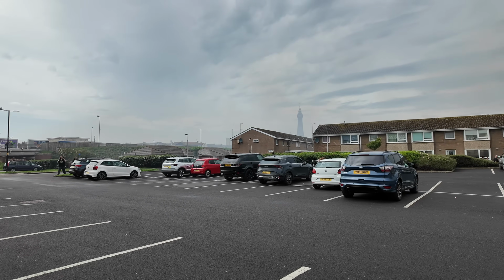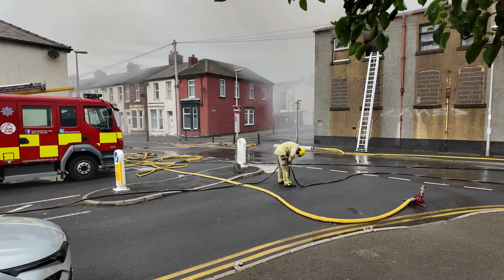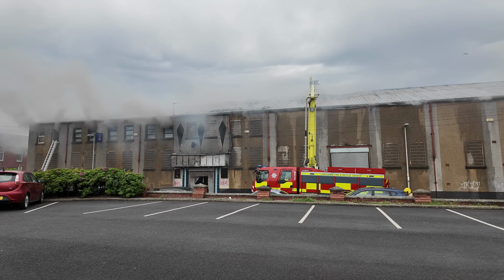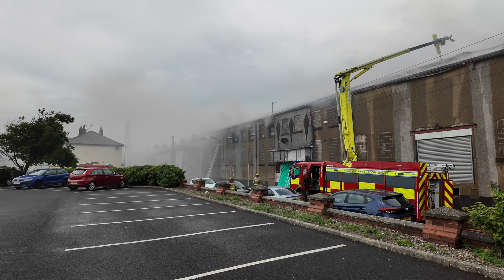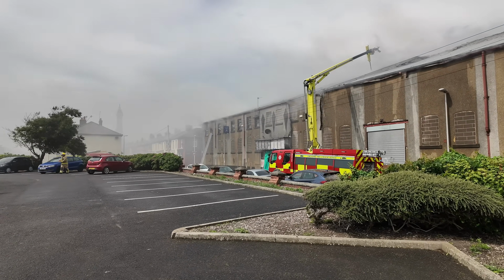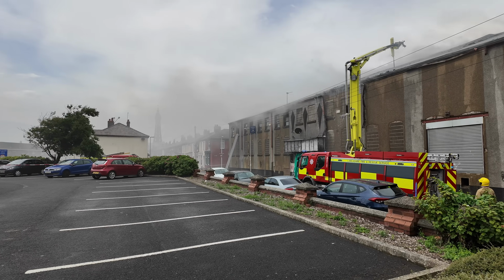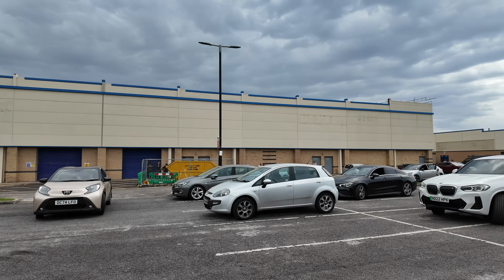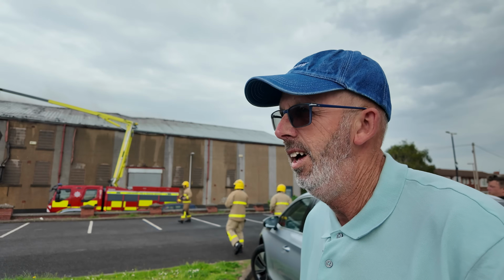Huge Building Fire in Blackpool 🔥🚒🧑‍🚒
The old Central Club on Kent Road in Blackpool was on fire on Saturday afternoon. Firefighters had many units at the scene and closed off nearby roads.